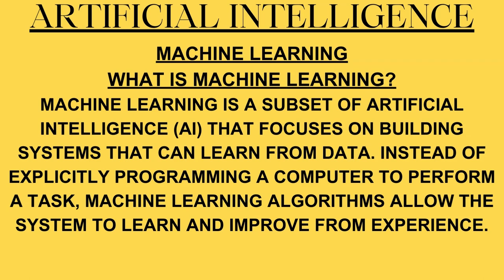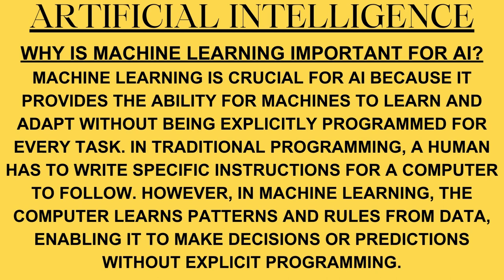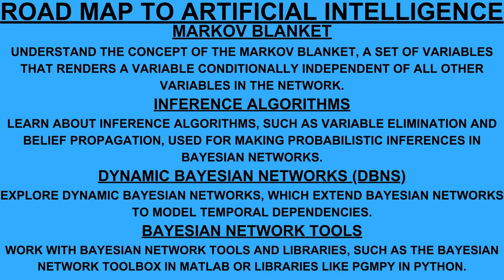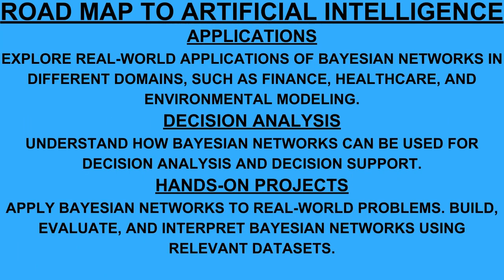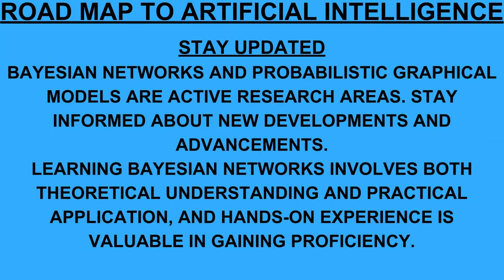Road map of AI| Complete AI Course theory (A to Z) | AI Course for beginners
Hello viewers, this channel is all about learning Artificial Intelligence and this video is all about "Road Map of AI". Tried our best to gather complete Course details and presenting it in an easy way. From machine Learning to Data Mining, Deep learning to Quantum Computing, Cognitive Computing to game theory, AR, VR, Robotics etc. Providing all in detail. How all of these are interconnected with each other. Best material providing for those interested to update yourself.

your search

ai course
ai courses for beginners
ai course details
ai course free
ai course for beginners
ai course generator
about ai course
ai full course,
artificial intelligence (ai) course
ai course beginner
ai course benefits
ai course best
basic ai course
best ai course on YouTube
benefits of ai course
ai course complete